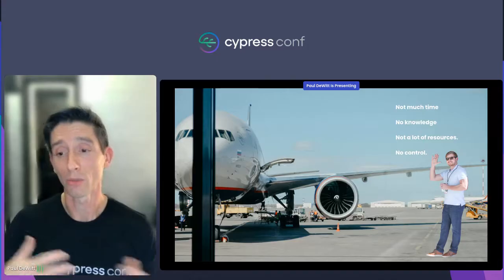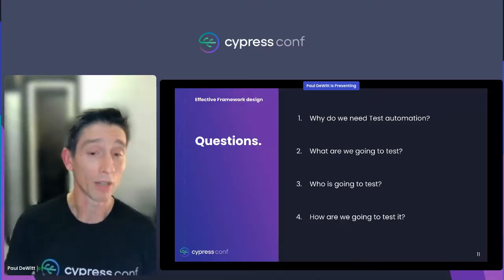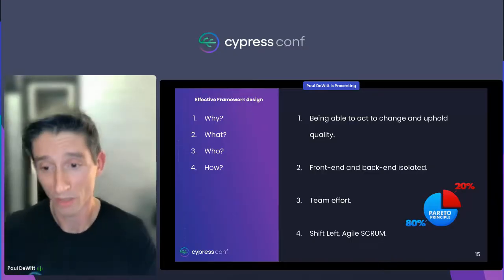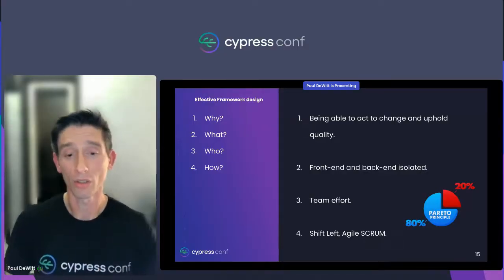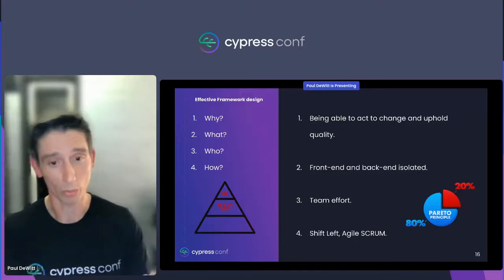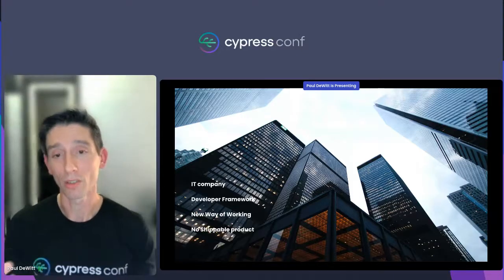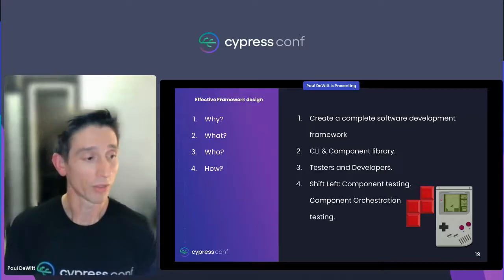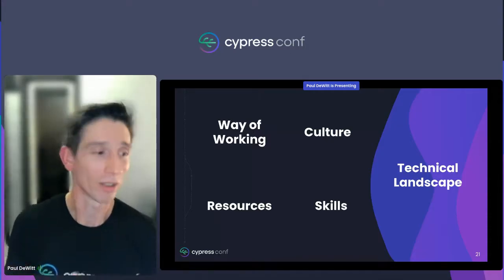Effective Test Automation Framework Design | Paul DeWitt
Test automation framework design and optimization is not a one-size-fits all process. Effective automation frameworks needs to account for a company's workflow, culture, resources and technical landscape, while also maintaining focus on the delivery date and shippable products. This can be especially intimidating if you are new to automation.

In this talk I will show you 3 cases from 3 different clients. Each design varies based on the goals of test automation, who should do the testing, the scope of the projects, and the phase the projects when test automation was introduced.

In the end you will learn some proven approaches based on how I set up pragmatic test automation based on my client's needs, to help you set up frameworks of your own.